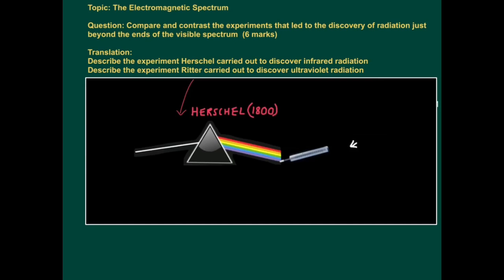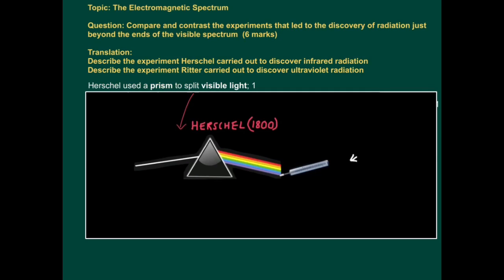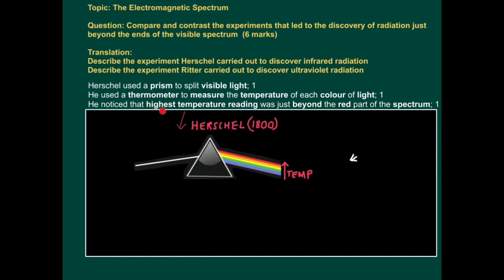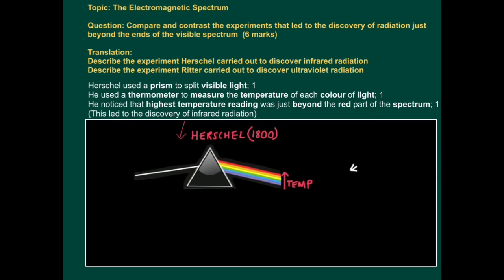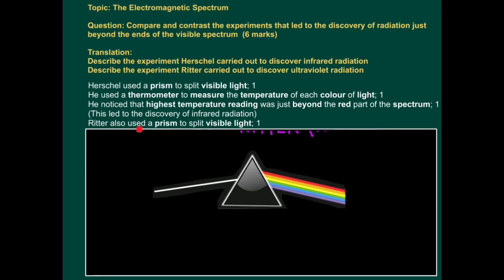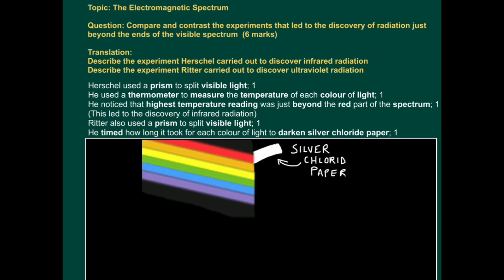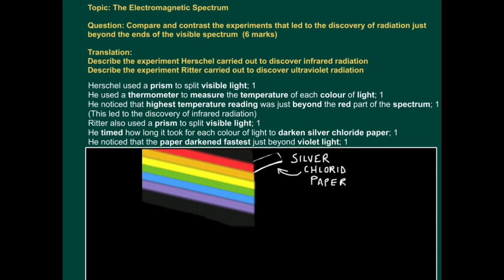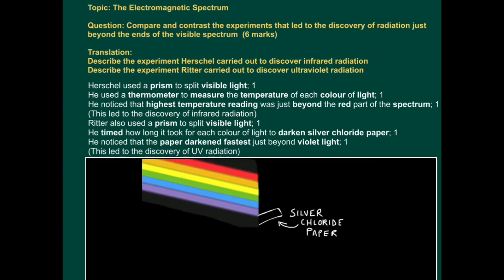Exam Application Tutorial P1 Electromagnetic Spectrum : Discovery